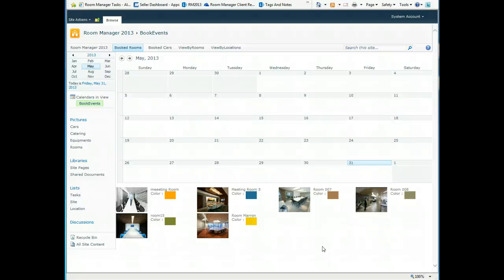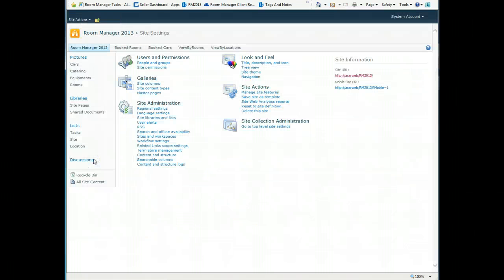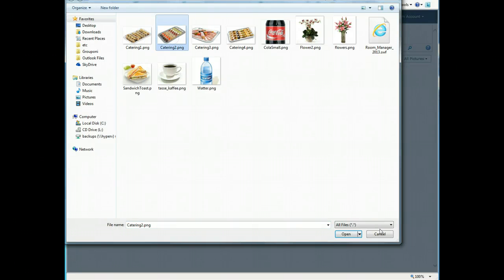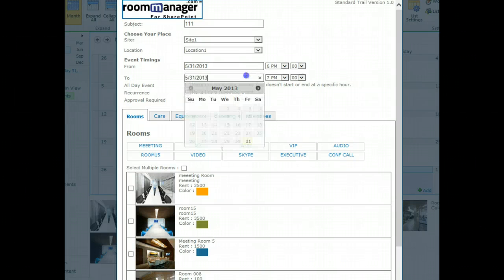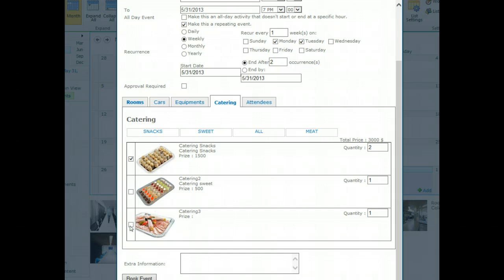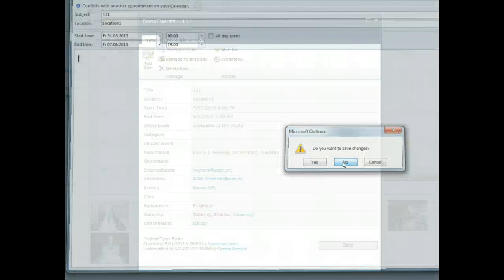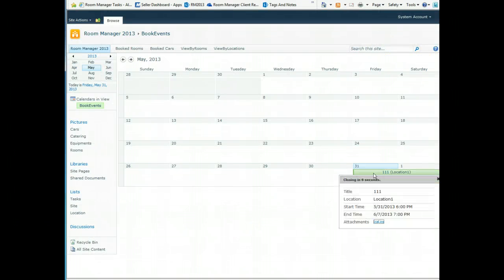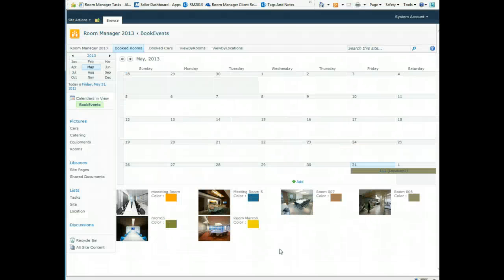Meeting Room Booking System Free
Outlook Add In for Room Manager for SharePoint let you make the bookings of resources available from outlook. Conference Room Displays, Visitor Management and Registration App. Made with PowerApps.

Room Manager

Room Manager is more than just a room scheduling service, its a n all in one solution, out of the box for resource management. Also referred to as "facility scheduling software", "resource scheduling software", "event scheduling software" or "meeting scheduling software", room scheduling software is used to find and book space for single- or multi-day meetings and events.

Equipment Booking
When making a room reservation end users want to select the available equipment for the meeting. Some organizations have it from an pool which must be ordered and made ready for the meeting. reserve the resources (equipment, etc.) and services (like personnel) needed for events and coordinate all the communication surrounding events (Confirmations, invoices, operational reports, etc.).

Catering
Does this sound familiar to you or your catering team? If yes then it's time to bring in the Room Manager Catering Module. Here at ACAR we think people should focus on what they do best. Catering specialists should focus on providing delicious food. While we focus on giving you the best-all-in-one-resource management solution with build in catering ordering.

Visitor Management
When a meeting organizer pre-registers his/her visitor, an automatic invitation email is sent to the visitor with the details of the meeting and the Google map and the parking space reserved. Very professional and time-efficient.

Parking
Many companies face the following common problem: too many cars and too few parking spaces. It works in combination with your Visitor Management Module. As soon as you organize a meeting and invite an guest to the event, room manager will let you book the parking space.

Enterprise Keywords and Tags
Users add enterprise keywords to items on a SharePoint site so that they can use the keywords for tagging Enterprise keywords in Room Manager are a good way to categorize and classify your content like rooms, cars, equipment's, We just add a special enterprise keywords column to a list or library. Then, to add a keyword to an item, users just select the item and enter the word or phrase they want in the item properties.

Quickly and easily schedule conference rooms, temporary offices, equipment, services, people and resources in Microsoft Outlook 2003, 2007 and 2010 with Room Manager's unmatched Microsoft Outlook integration.

The Outlook Add In is an separate module which can be installed on your outlook clients. The outlook Add in allows you to make a Outlook Meeting Request and to make the booking reservation, with Equipment, Catering, and all Categories from outlook. An Outlook Meeting request is send to all attendees. The Outlook Add In talks to the room manager site by a web service we have programmed. So it is very easy and convenient for your users to have the same booking experience from outlook. All the Meeting Reservation Details, like the reserved room, equipment, catering, parking, etc is saved as well on the room manager site.

Room Utilization
"Room utilization", which is also referred to as "space utilization," "facility utilization," or more generically as "resource utilization," is a measure of operational effectiveness that figures prominently in a number of industries, but is of special significance in:

A number of practices play a role in room utilization. The first is optimizing room utilization -- ensuring that meetings are taking place in rooms of the appropriate size, that meetings and events are distributed across your rooms so no space is over/underused, etc. The second is to minimize no-shows so that space that could be used isn't left empty. And then facility utilization reporting lets you document room utilization.

Equipment Booking
Room Manager's equipment booking enables users to order any kind of Equipment's as audio visual equipment at the time of booking a meeting room, conference room, or presentation facility. These days, most meeting facilities are fitted with basic audio visual equipment as standard. However, there are always occasions when an extra flip chart, or overhead projector, may be useful. Room Manager enables the user to order equipment at the time of booking the room, or separately at a later date.

Conference Room Displays

Visitor Registration App